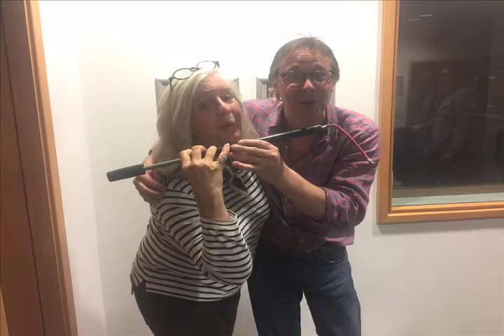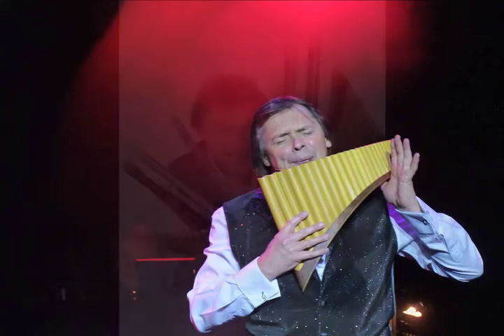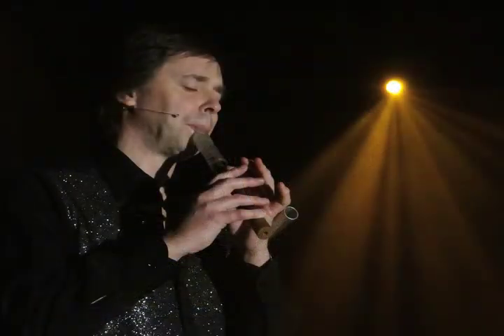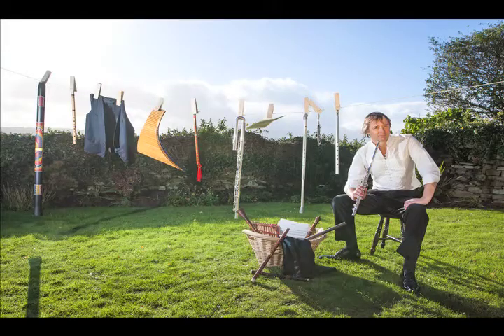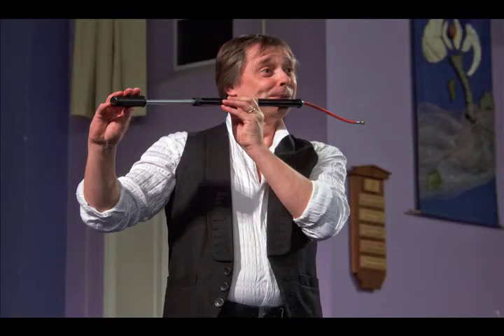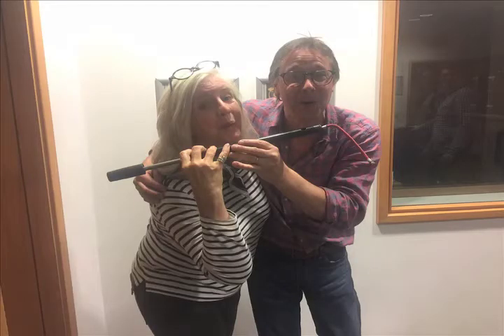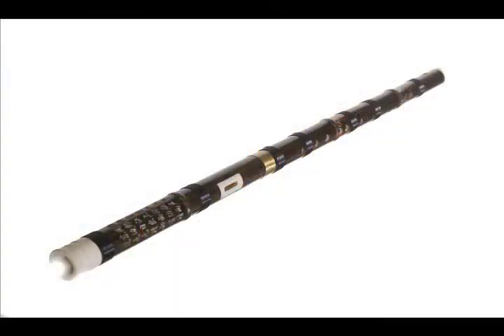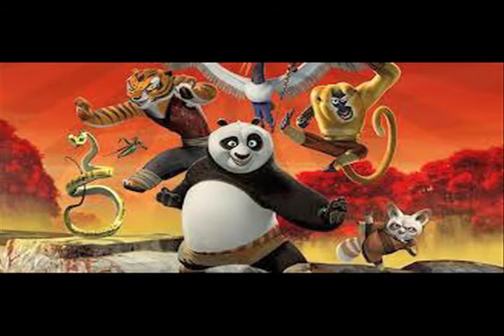Hilarious interview between Georgey Spanswick and Simeon Wood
Georgey Spanswick interviews Simeon Wood on the BBC